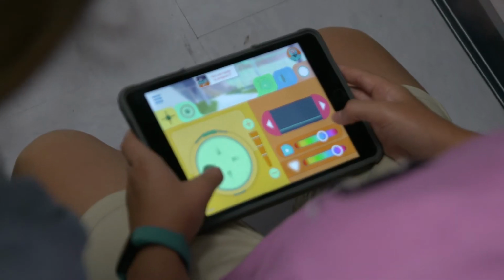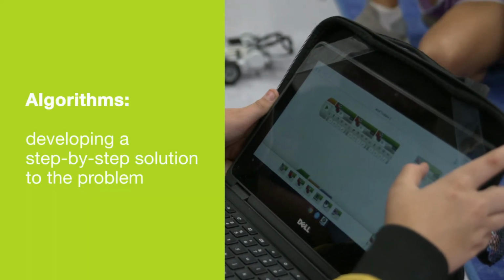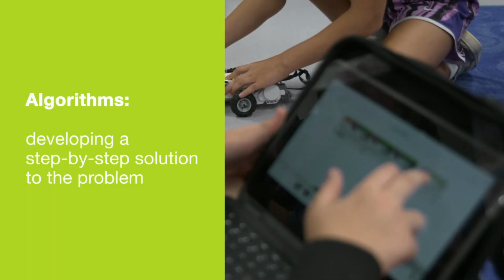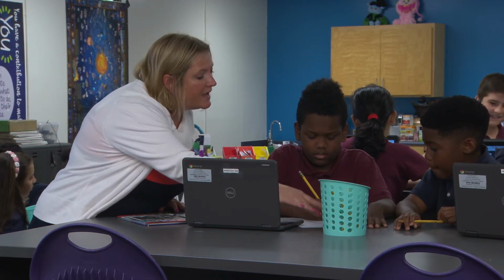Computational Thinking - GaDOE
Promotional video to describe Computational Thinking following the implementation of K-8 Computer Science standards in Georgia.